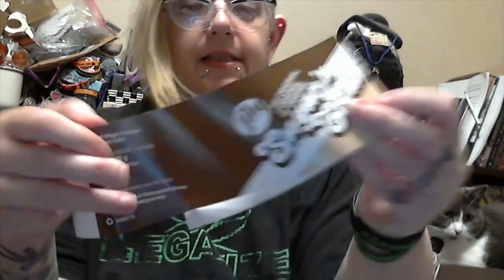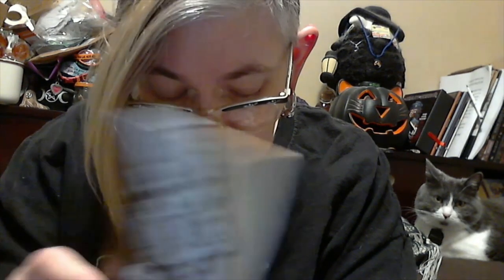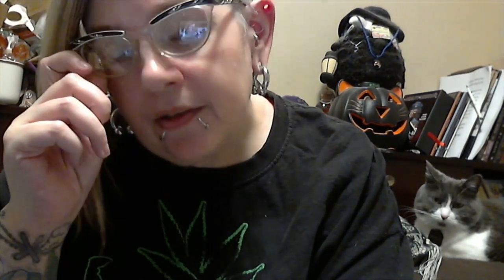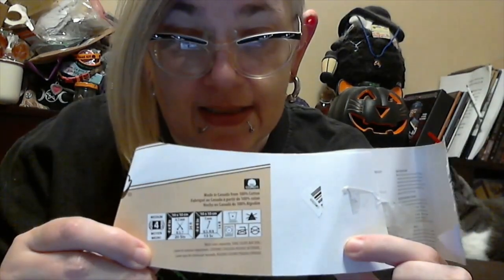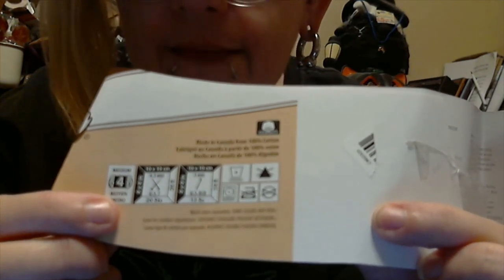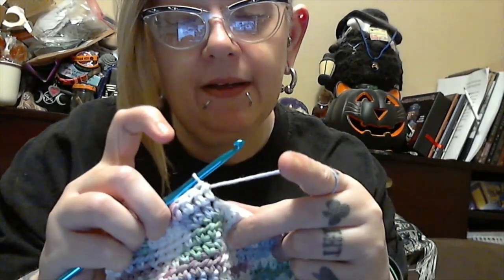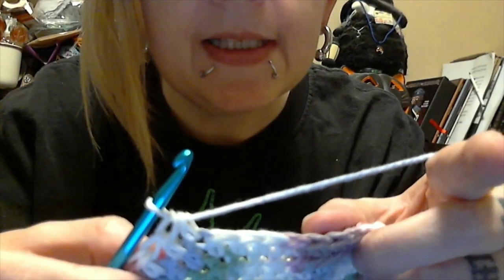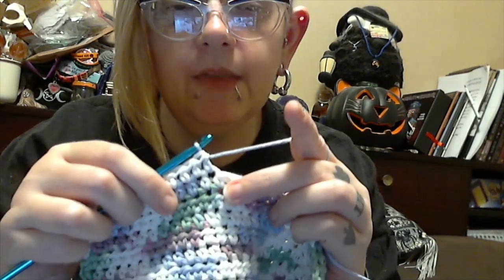Hanging Towel Crochet and Chat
Just finishing up some easy peasy crochet stuffs.